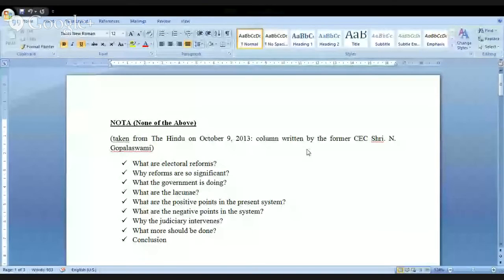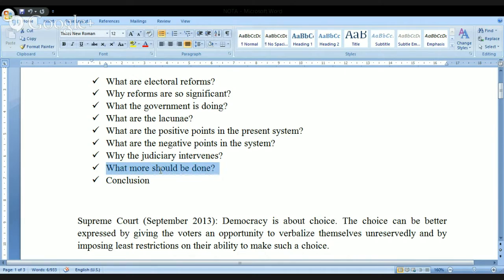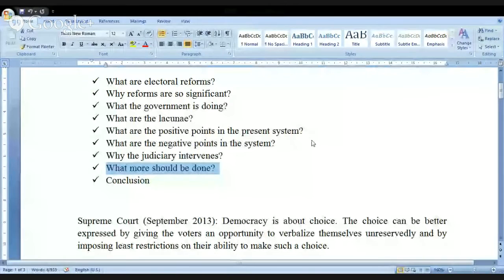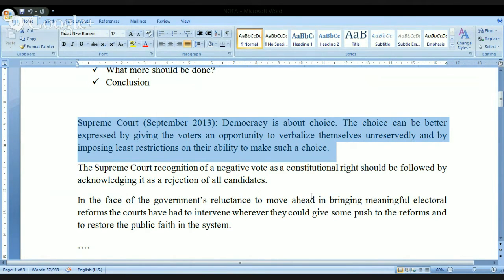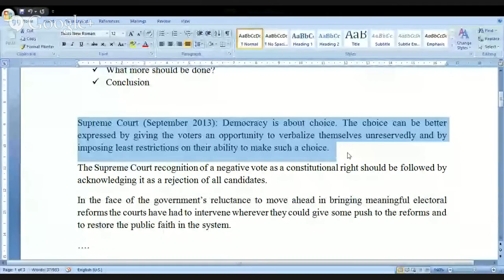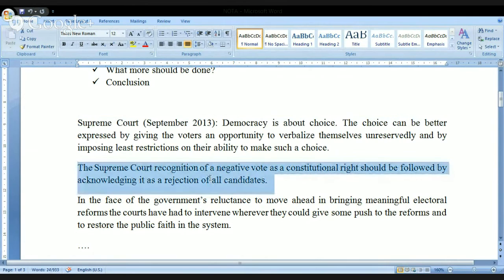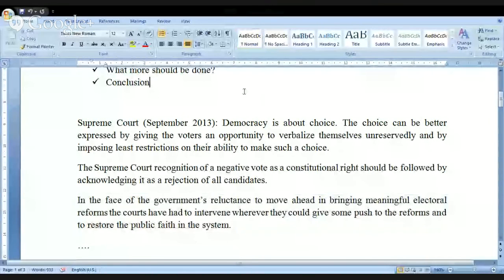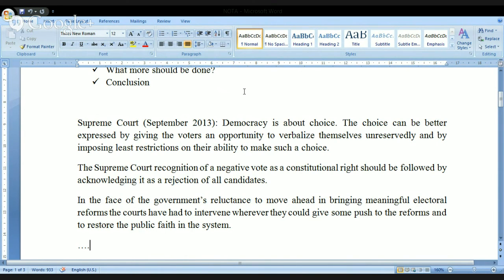NOTA - CURRENT AFFAIRS - 8th December 2014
Online Current Affairs, Election Commission , OnlineIAS, None of the Above, NOTA